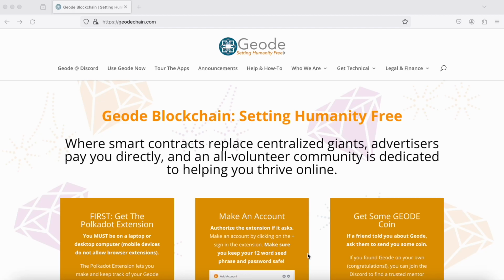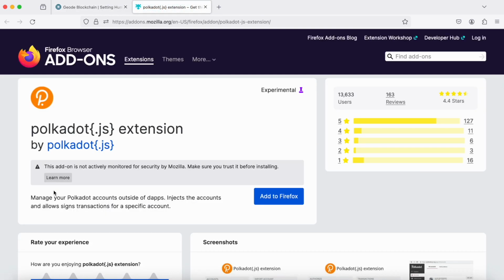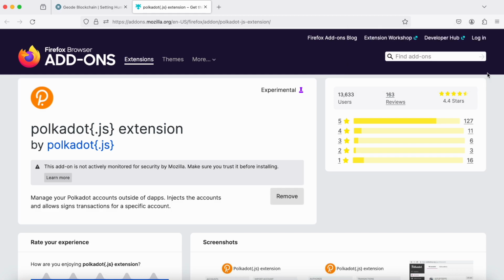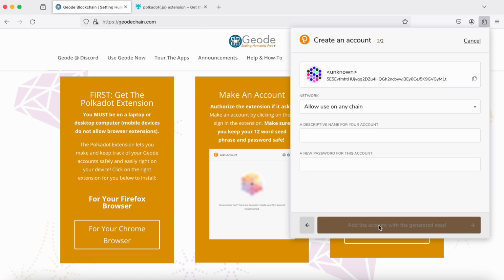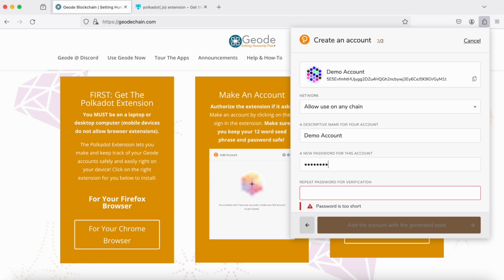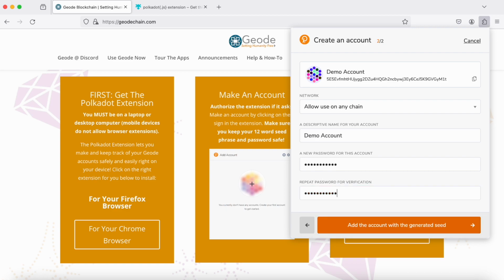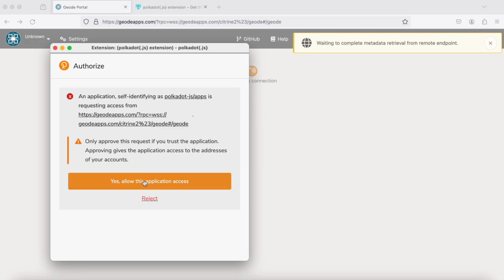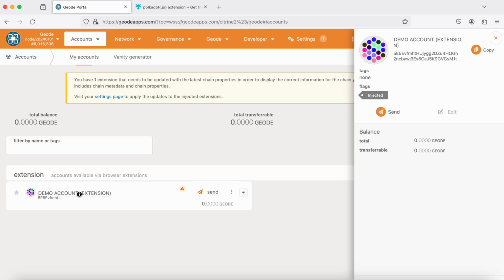Make A Geode Account (Firefox or Chrome Desktop)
Geode Blockchain: Setting Humanity Free
Where smart contracts replace centralized giants, advertisers pay you directly, and an all-volunteer community is dedicated to helping you thrive online.

Check it out at GeodeChain.com and get involved!